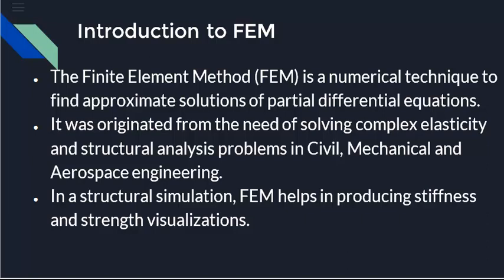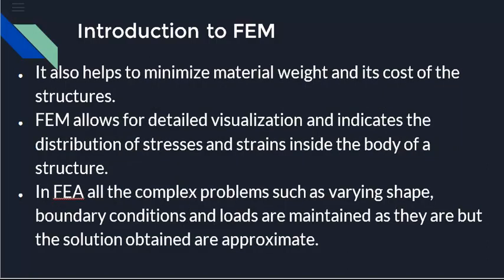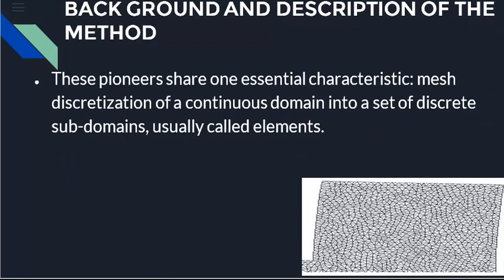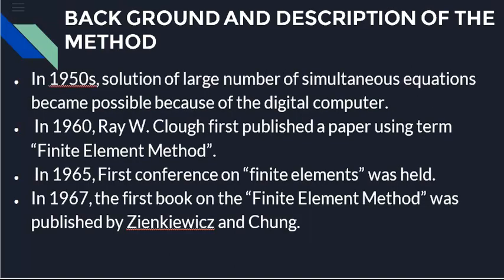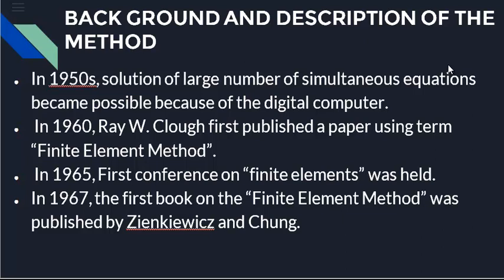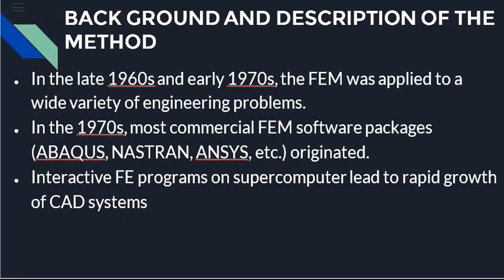Finite Element Method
Introduction to Finite Element Method